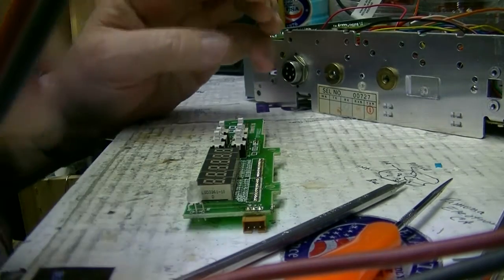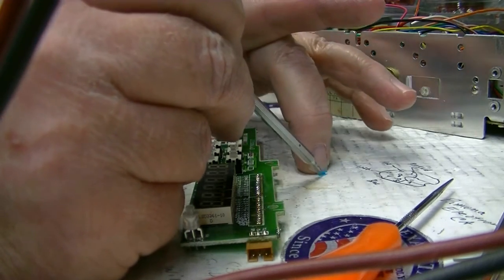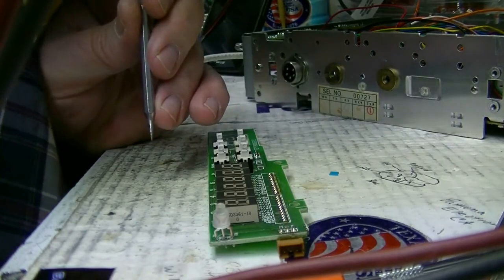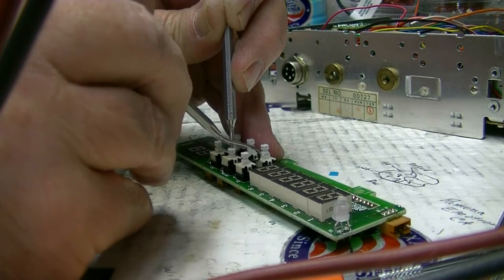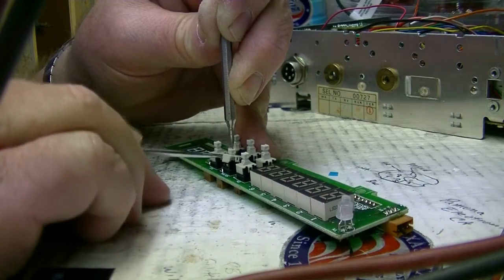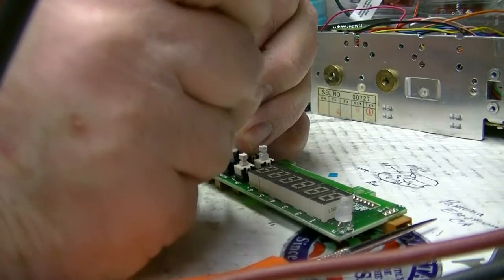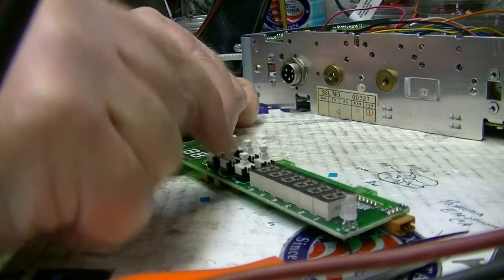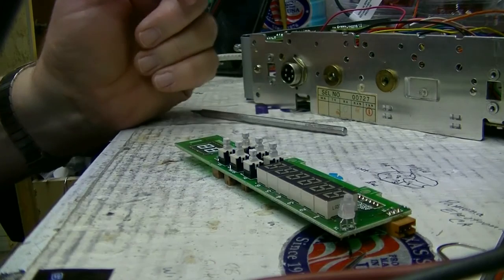Momentary Switch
Converting a Ranger/Galaxy latching switch to a momentary switch.